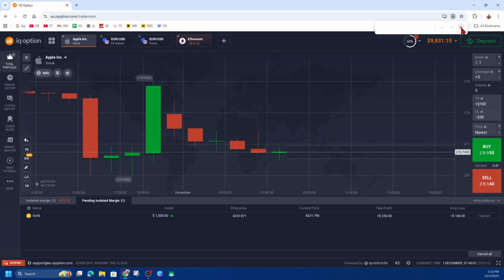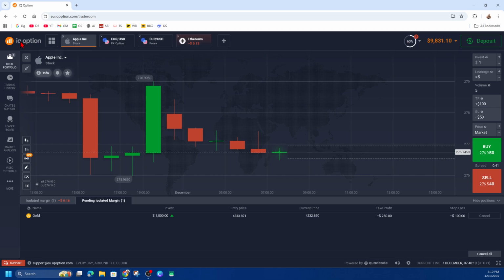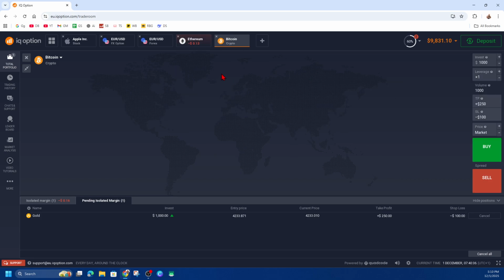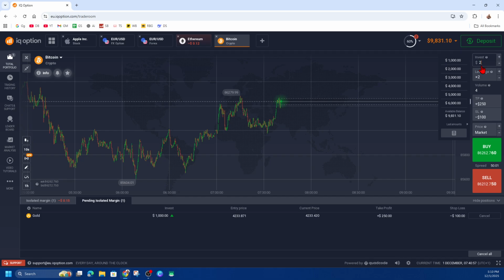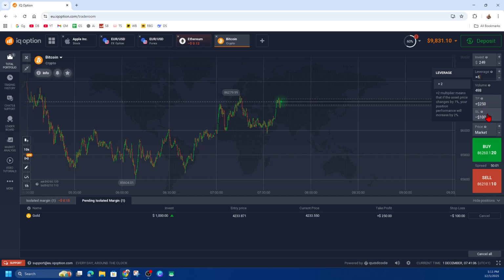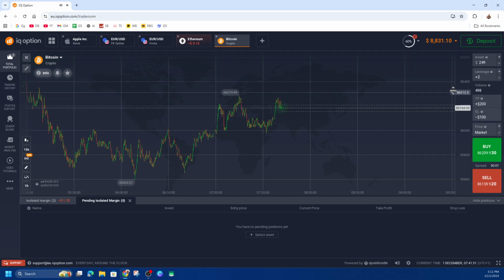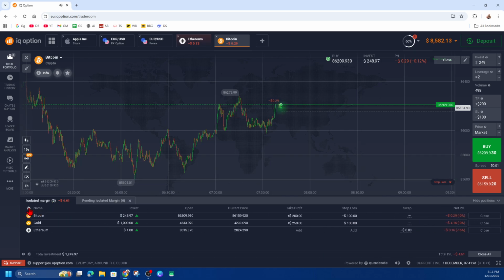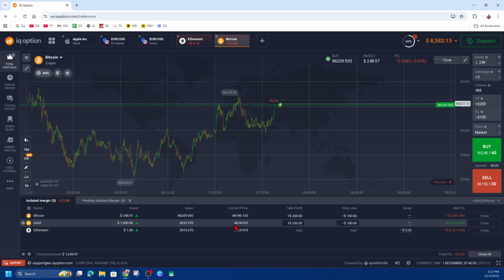How To Trade Bitcoin On IQ Option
Learn how to trade Bitcoin on IQ Option with this clear guide that shows you how to select BTC as your trading asset, read price movements, choose leverage, and place trades safely. You’ll learn how crypto volatility affects your decisions. Follow along to start trading Bitcoin on IQ Option confidently.